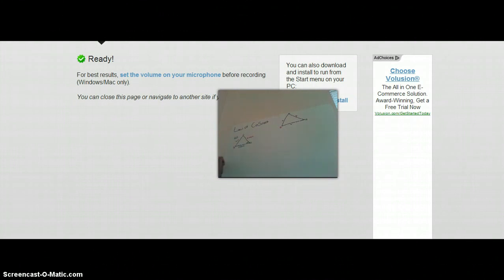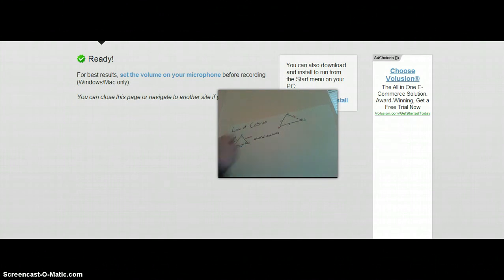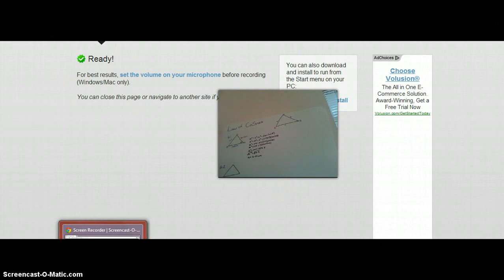Law of Cosines Review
A review over law of cosines